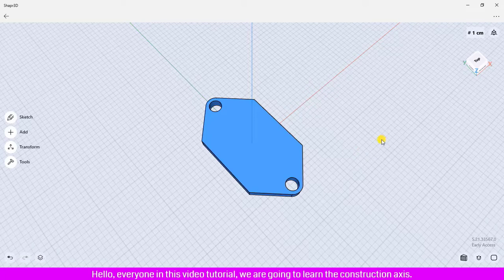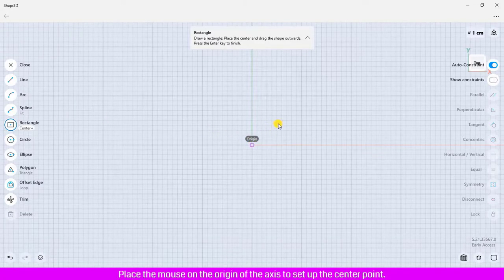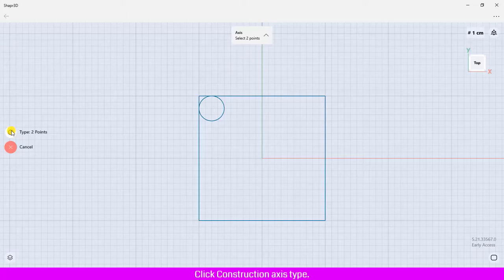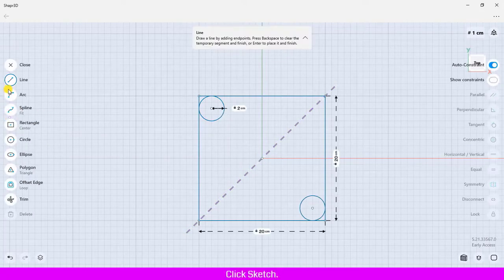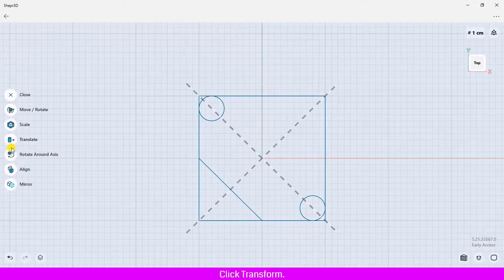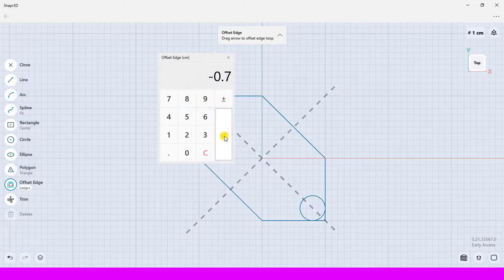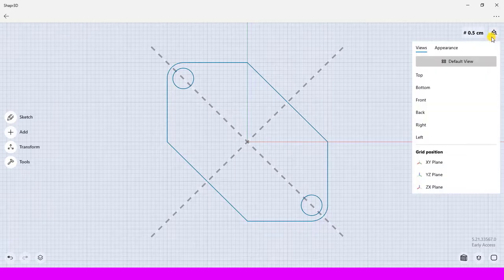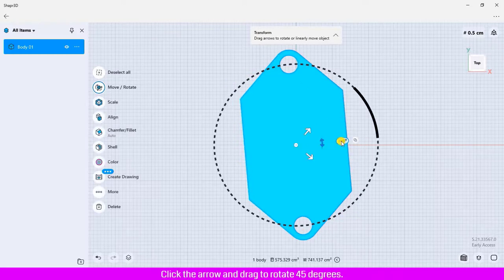Through 2 points Construction axis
Hello everyone in this video tutorial, I am going to show you how to use Through 2 points Construction axis  in Shapr3d.